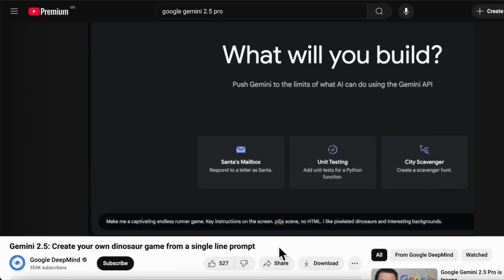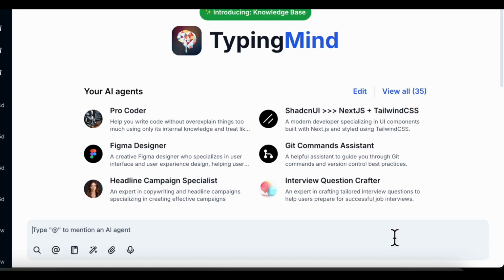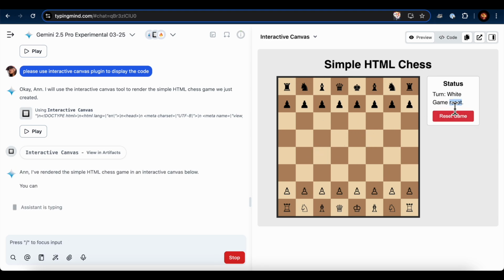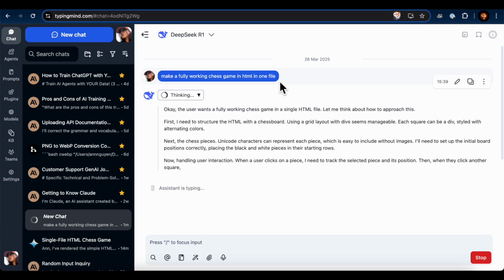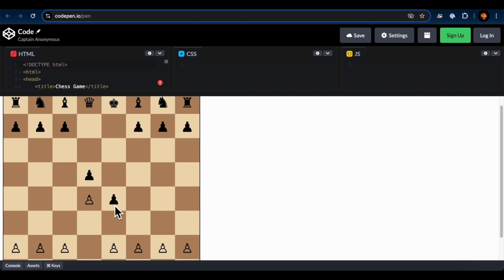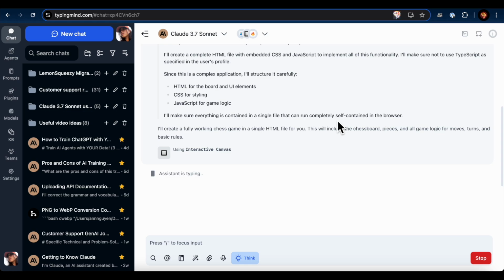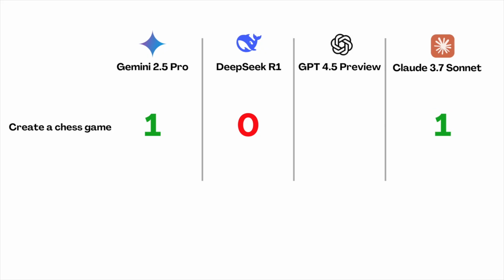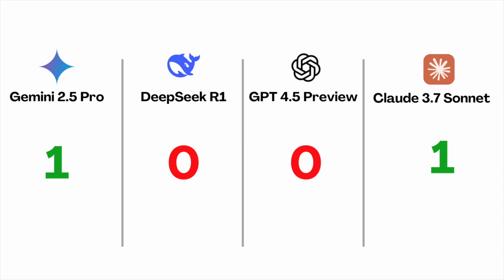Battle of top AI models: Gemini 2.5 Pro vs. Claude 3.7 Sonnet vs. GPT-4.5 Preview vs. DeepSeek R1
Watch as I put Google's new Gemini 2.5 Pro head-to-head against OpenAI's GPT-4.5 Preview, Anthropic's Claude 3.7 Sonnet, and DeepSeek R1 in this comprehensive comparison. I challenge these cutting-edge AI models with identical tasks to reveal their strengths, weaknesses, and unique capabilities. See which models excel in practical applications and which ones struggle with complex instructions. This detailed breakdown offers valuable insights for developers, AI enthusiasts, and anyone curious about the current state of AI capabilities in 2025!

Timestamps
0:00 - Introduction and Gemini 2.5 Pro announcement
0:21 - Today's AI model comparison overview
0:34 - Testing Gemini 2.5 Pro chess game
1:44 - Gemini results summary
1:55 - Testing DeepSeek R1 chess game
2:56 - DeepSeek R1 results
3:02 - Testing Claude 3.7 Sonnet chess game
3:42 - Claude results
3:51 - Testing GPT-4.5 Preview chess game
4:30 - GPT-4.5 results
4:35 - Conclusion and channel support